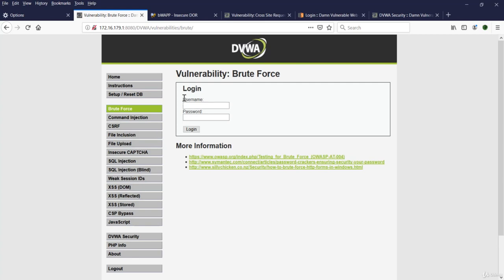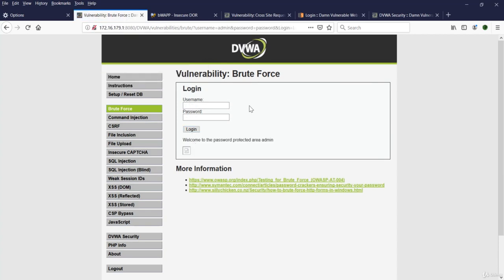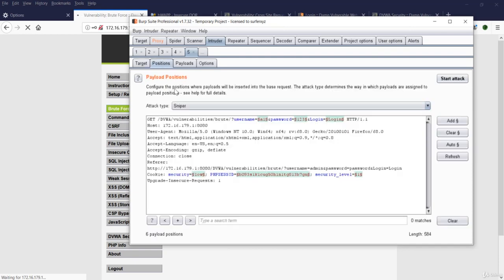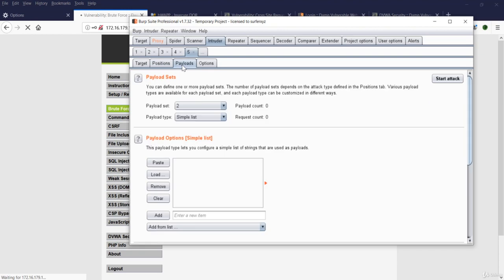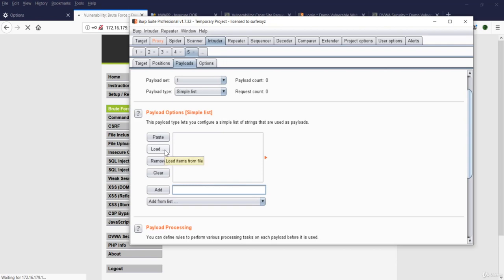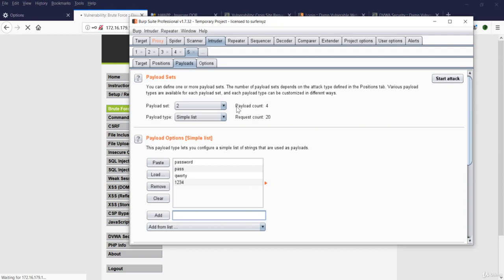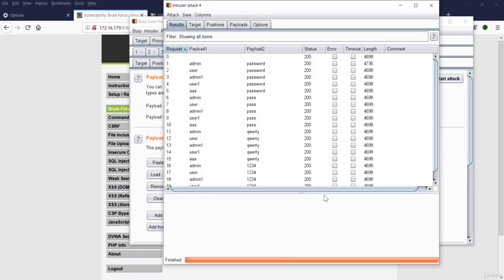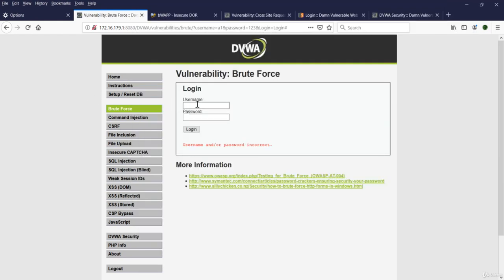Brute Force DVWA Bug Bounty